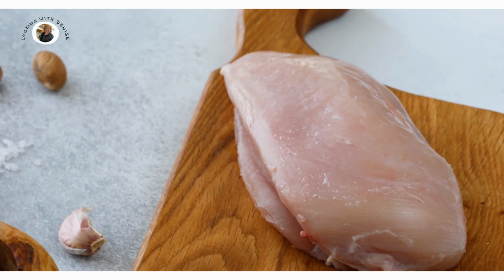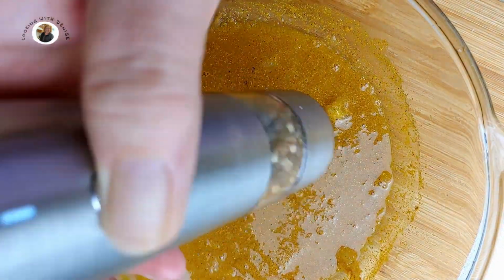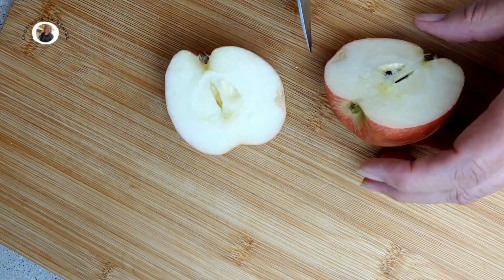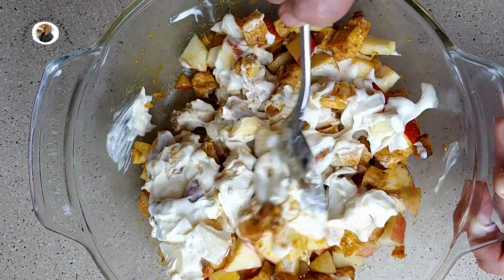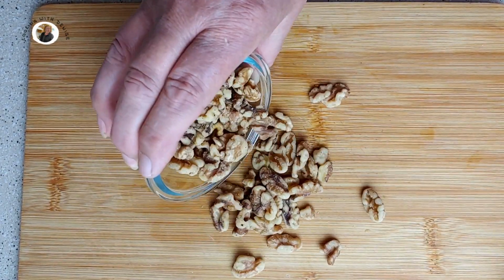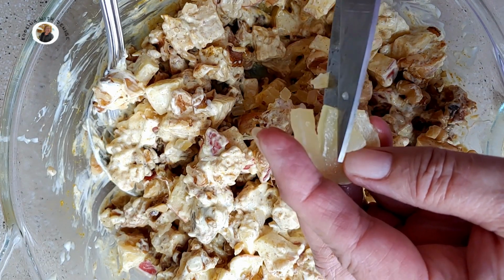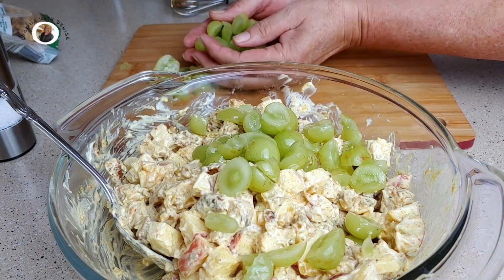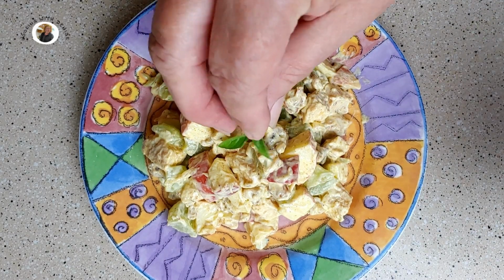The Best Ever Chicken Salad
Hey everyone, and welcome to my cooking show! Today, I'm going to show you how to make a delicious and refreshing chicken and fruit salad. This salad is perfect for a lunch or a light dinner at home.  What I like the most about this salad is the curry and ginger flavorings.  Let me show you how I make it.

Cooking Products Used In Videos
Storage Containers
Chef Cooking Apron
Kitchen Scissors
Chef Knife 8”
Paring Knife 4”

Chicken and Fresh Fruit Salad
Enjoy this crunchy chicken salad loaded with flavor.  The curry and ginger provide a satisfying and delicious warm flavor.  Try this recipe with different fruits such as melons.
Servings:  8
4 chicken breasts, cooked, skinned and boned
2 tsp. curry powder
1 tsp. salt
Fresh ground pepper to taste
2 tbsp. lemon juice
½ cup walnuts, coarsely chopped
3 tbsp.  candied ginger, soaked to remove sugar and then cut into slivered pieces
2 Granny Smith Apples, cut in 1 inch cubes
1 ½ cups seedless grapes
½ cup mayonnaise
¼ cup sour cream, or nonfat yogurt

Cut the chicken breasts into one inch cubes.  Combine the curry powder, salt and pepper in a small bowl.  Then stir in lemon juice mixing well.  Pour over chicken cubes thoroughly coating.  Add walnuts and ginger and refrigerate until ready to serve.  Mix mayonnaise and sour cream and stir into chicken mixture.  Carefully toss apples and grapes into chicken mixture.  Enjoy!

Music
Half an Ear (Instrumental Version)
Kylie Dailey
I use Tube Buddy for my video SEO and planning.